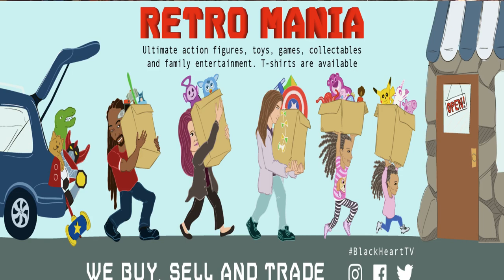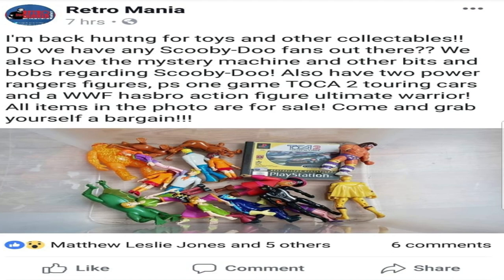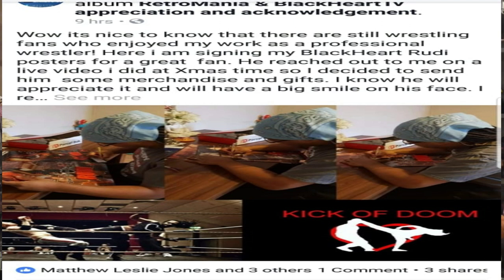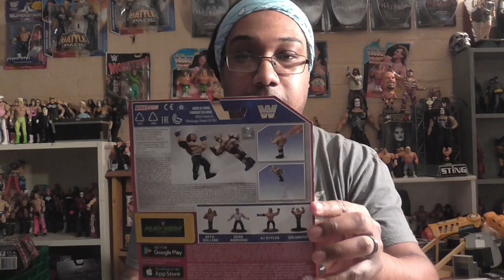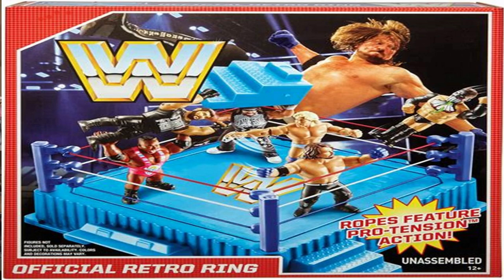WWE Mattel Retro Figures series 3 unboxing & review Ep 3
I've managed to get my hands on WWE mattel retro figures series 3!! In this video i talk about series 3, what figures are available to buy in the retro line. Plus sharing my WWE Mattel retro figures that i have in my collection so far!! Hope u all in enjoy this episode